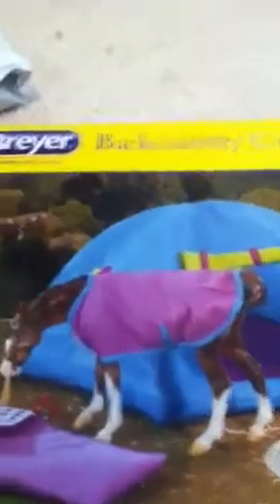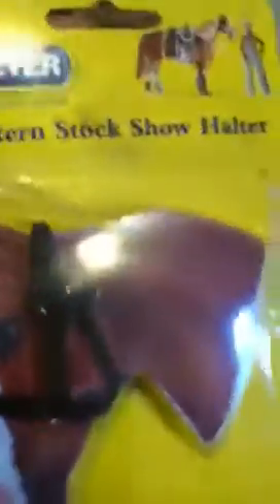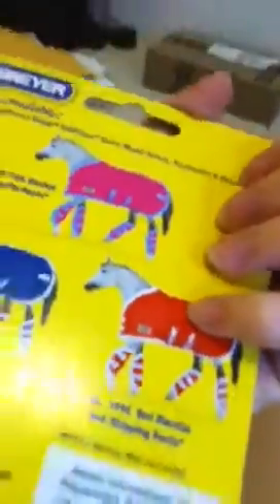Breyer packages HUGE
Some are opened some aren't sorry